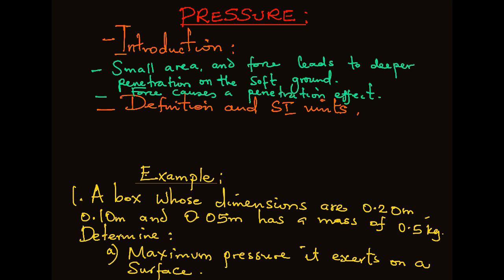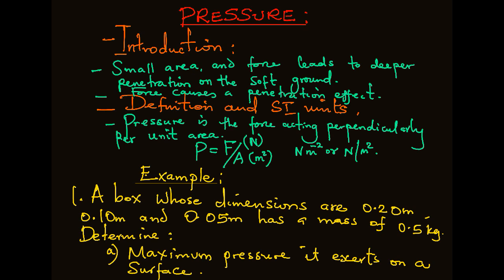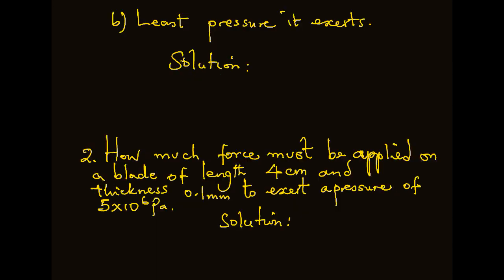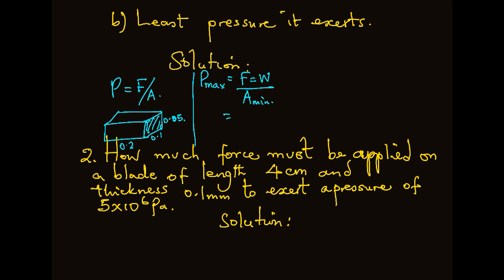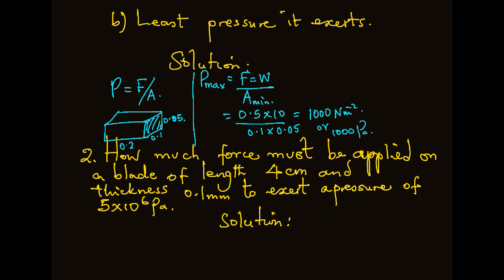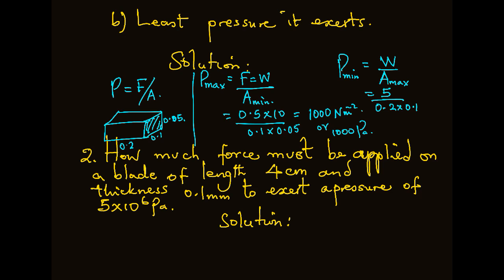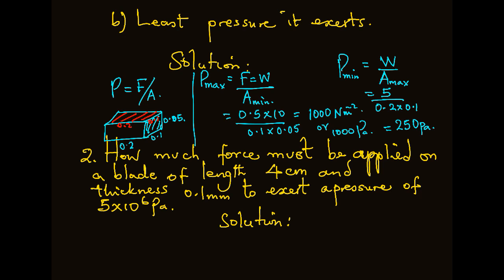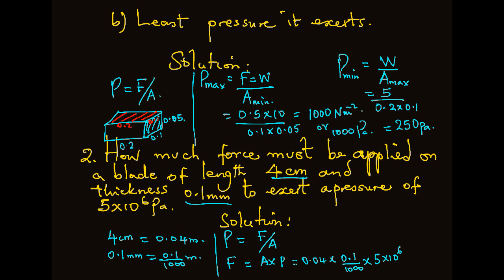Pressure in solids